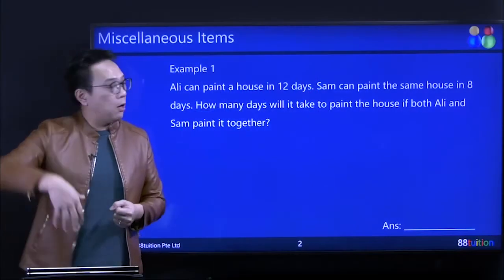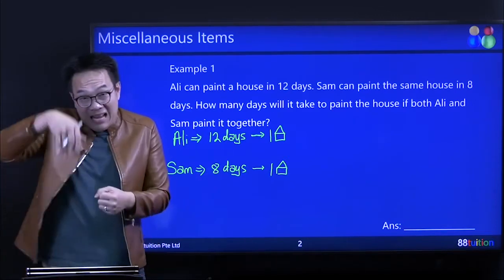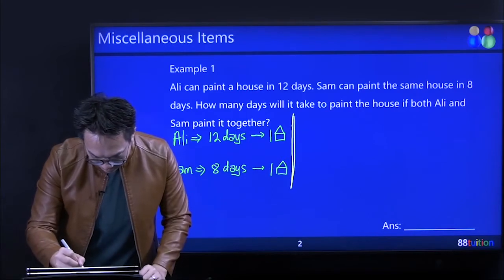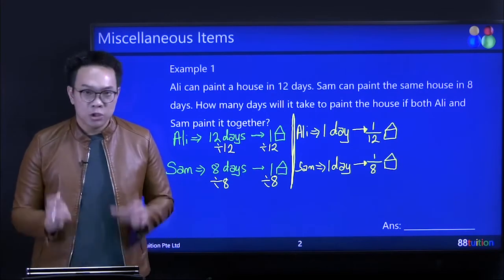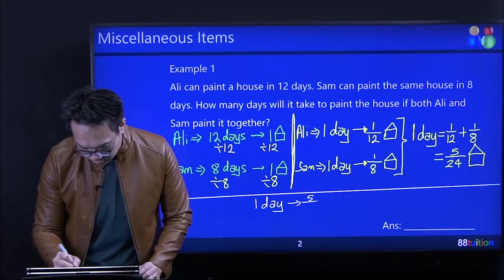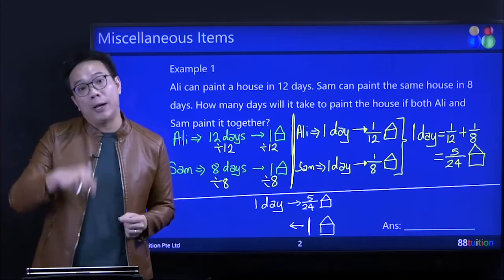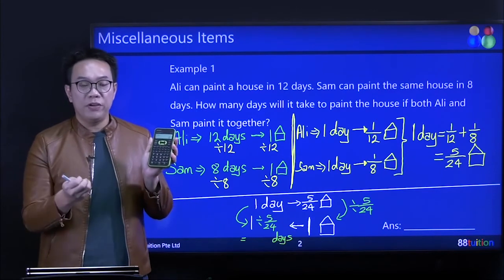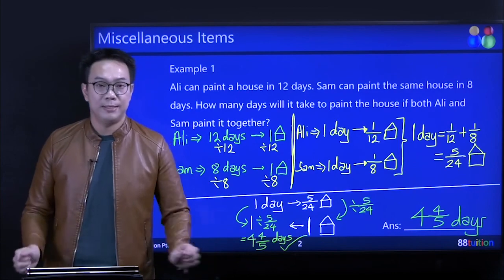Learn how to solve Time and Work Problems!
How to solve “2 or more people working together to complete a task” kind of questions